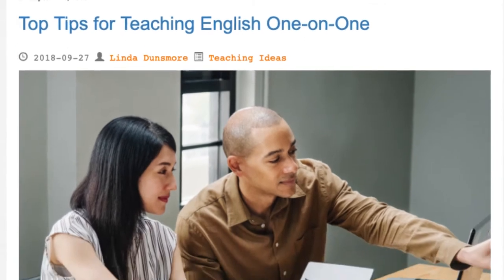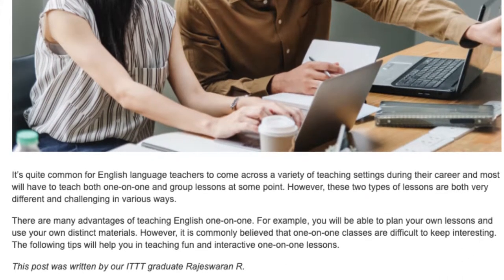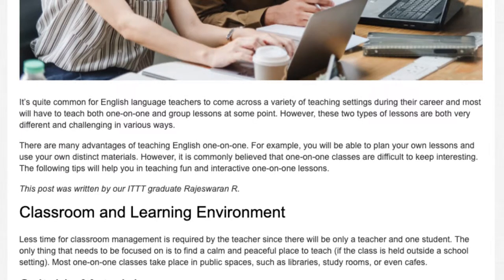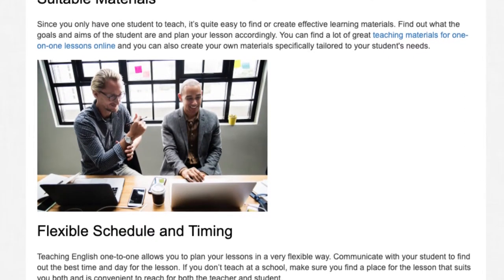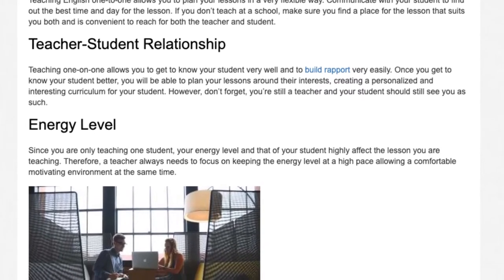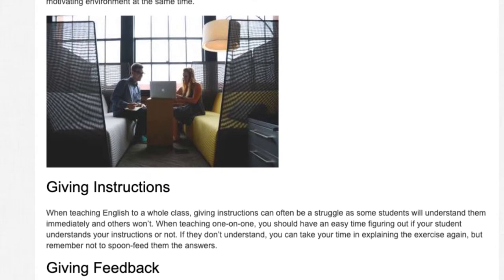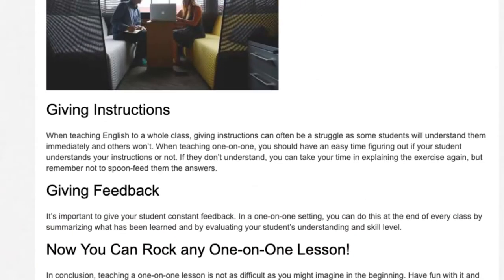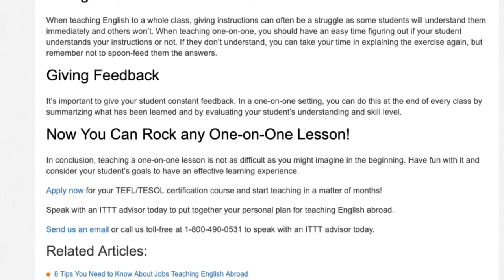Top Tips for Teaching English One-on-One | ITTT TEFL BLOG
It’s quite common for English language teachers to come across a variety of teaching settings during their career and most will have to teach both one-on-one and group lessons at some point. However, these two types of lessons are both very different and challenging in various ways.

There are many advantages of teaching English one-on-one. For example, you will be able to plan your own lessons and use your own distinct materials. However, it is commonly believed that one-on-one classes are difficult to keep interesting. The following tips will help you in teaching fun and interactive one-on-one lessons.